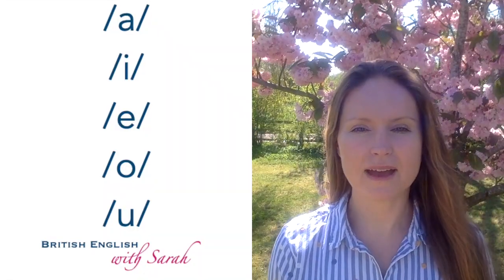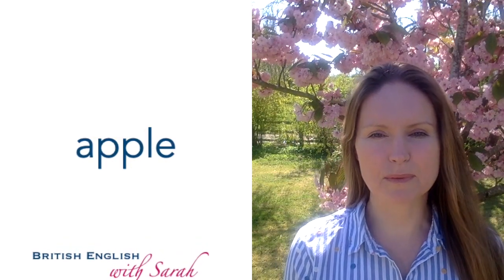British English - My top 5 ways to sound more British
Do you want to sound more British? These are my top 5 ways to make your pronunciation more British.